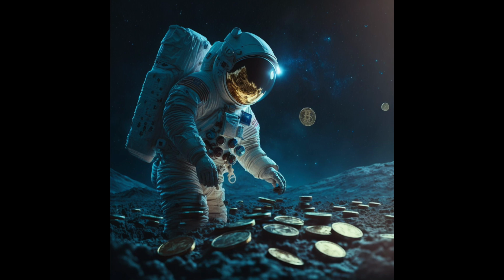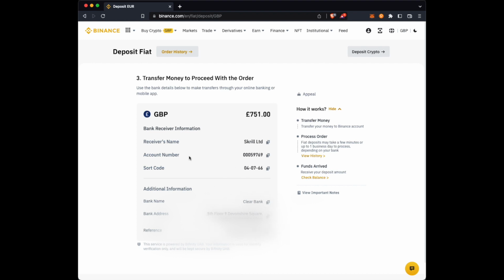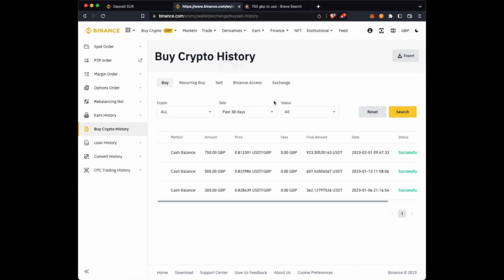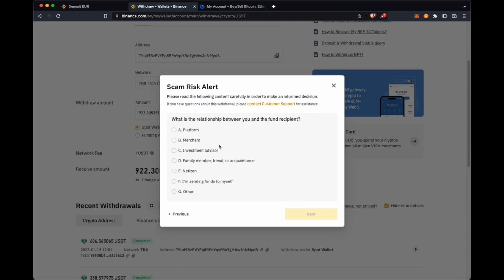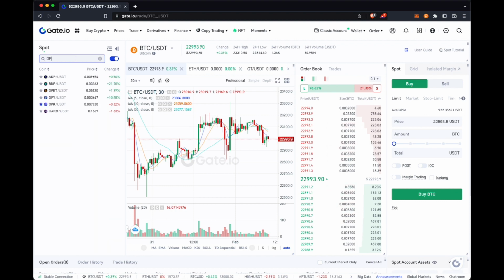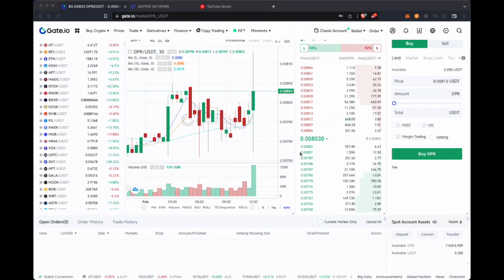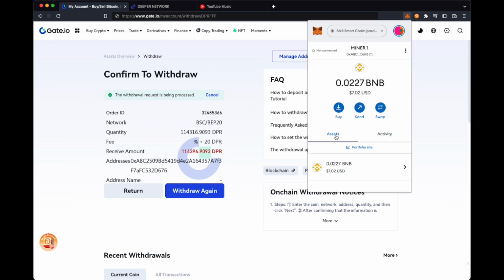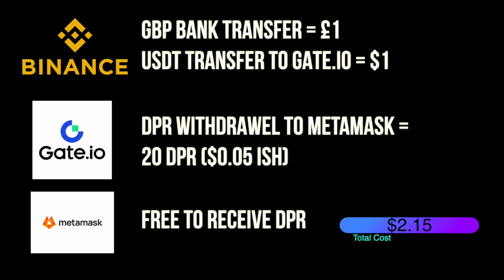The CHEAPEST Way to Buy DPR Using Exchanges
This is probably the cheapest ($2.15 in fees), but also longest way to buy DPR using Exchanges. It's by no means the fastest.

This method allows you to buy DPR Tokens while paying the cheapest possible fees you can. Thus you end up getting more DPR for your money.

Some countries have restricted the use of certain exchanges, Binance is a big target for many western nations. In fact most UK banks don't let you send money to it at all (mine does). With this method, you might struggle to find the exchanges that allow you to deposit money by bank transfer, and then buy DPR.

If you really struggle to find these exchanges that offer this, and just want the DPR, there's another video released at the same time that allows you to buy DPR very easily and quickly from pretty much any exchange, but it costs much more (like $20):

Want a Deeper Device? I don't blame you, every home should have one to secure their network and get great deals on streaming etc. Please visit this page to see the current best deals AND get and extra 5% off by clicking the image of the product you want. You'll then be taken to the official deeper page with the discounts already applied:

Translated titles:
La forma MÁS BARATA de comprar DPR mediante intercambios

Der GÜNSTIGSTE Weg, DPR über Börsen zu kaufen

Le moyen le moins cher d'acheter du DPR à l'aide des échanges

A maneira mais barata de comprar DPR usando bolsas

एक्सचेंजों का उपयोग करके डीपीआर खरीद

أرخص طريقة لشراء DPR باستخدام البورصات

使用交易所購買 DPR 最便宜的方式

De GOEDKOOPSTE manier om DPR te kopen via uitwisselingen

Il modo PIÙ ECONOMICO per acquistare DPR utilizzando gli scambi

САМЫЙ ДЕШЕВЫЙ способ купить DPR на биржах